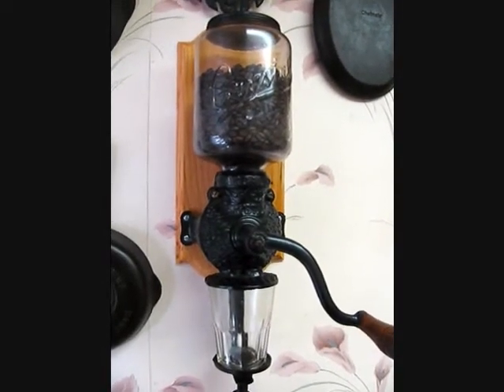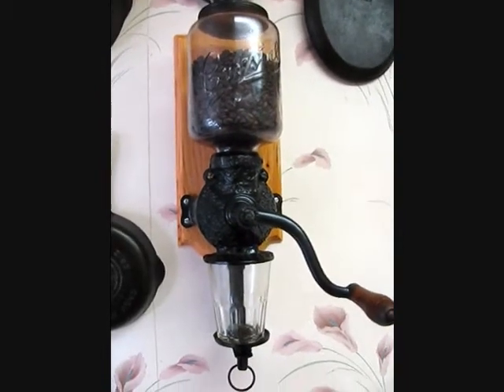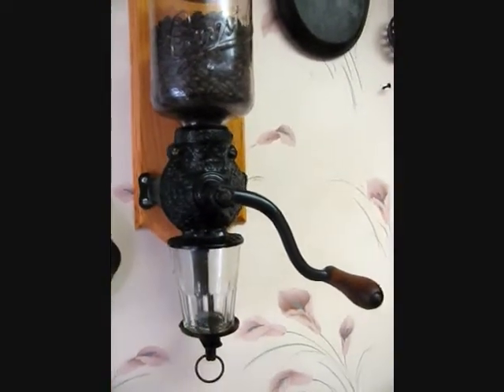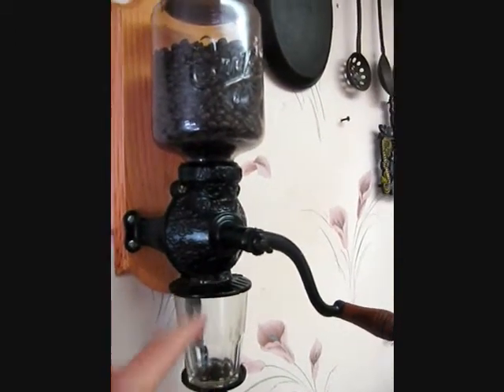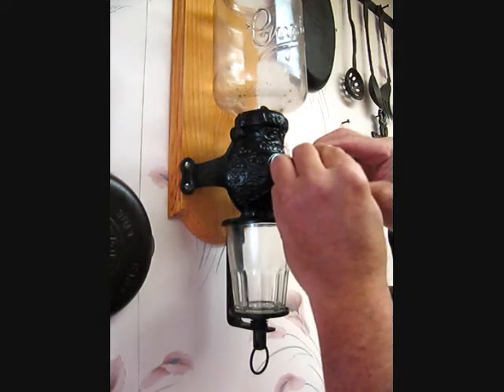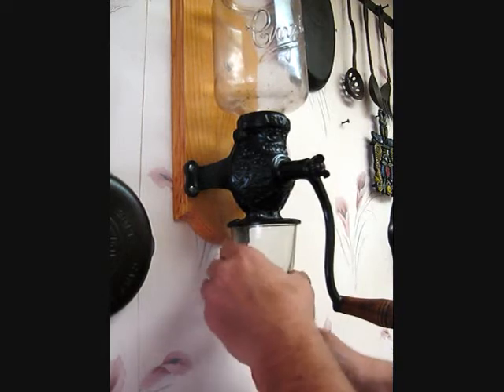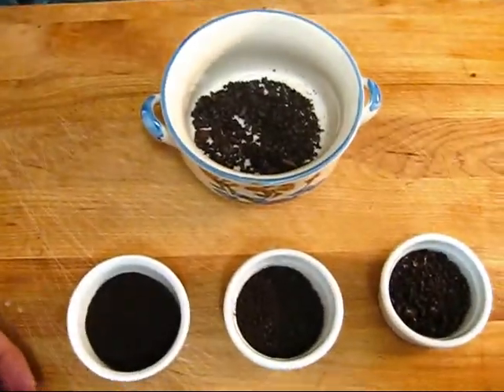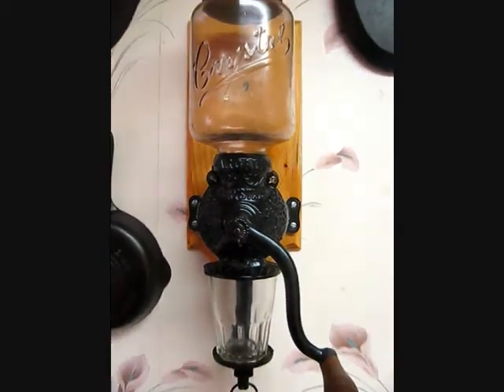Arcade #3 Coffee Grinder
Video showing the workings of this antique coffee grinder.